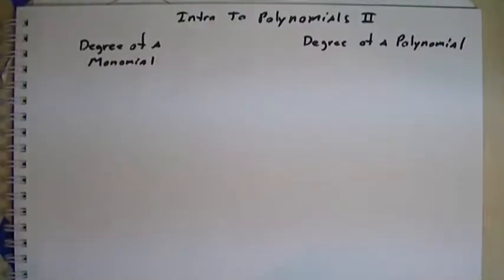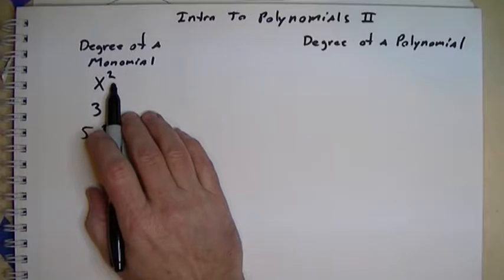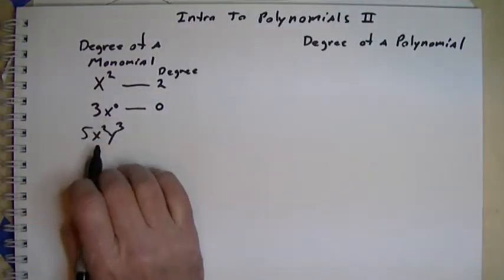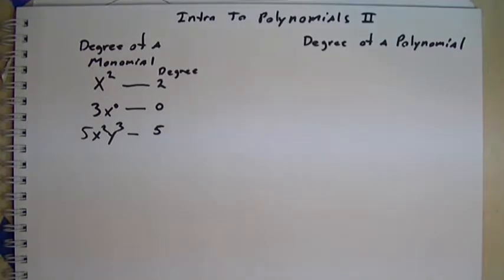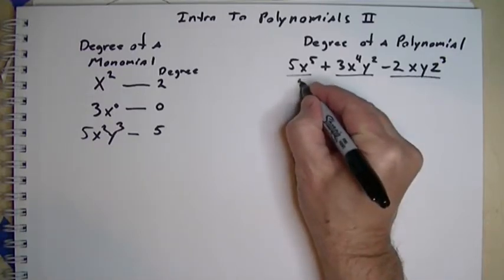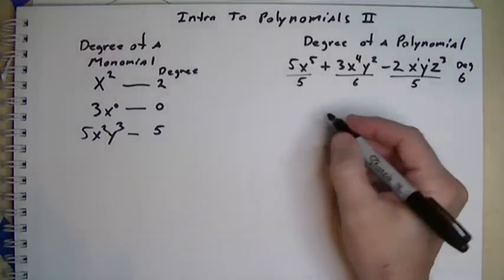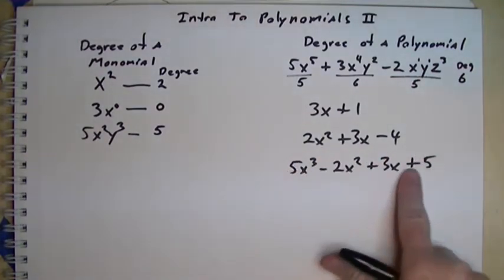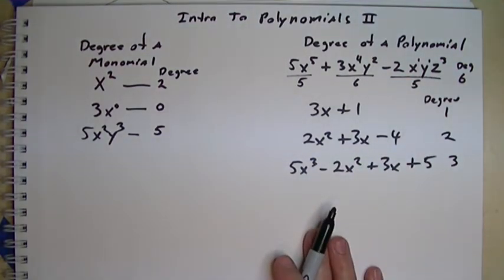Intro to Polynomials II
Polynomial degree.